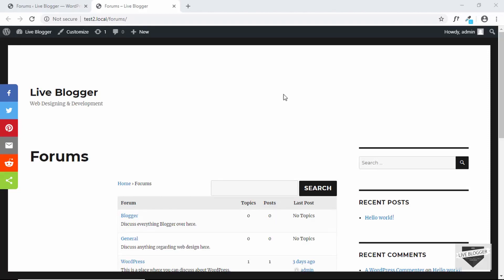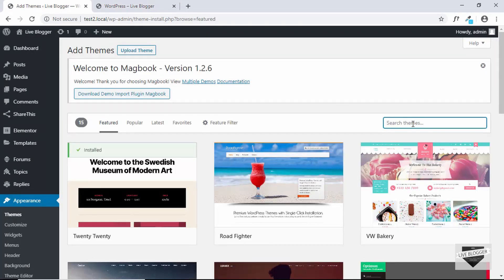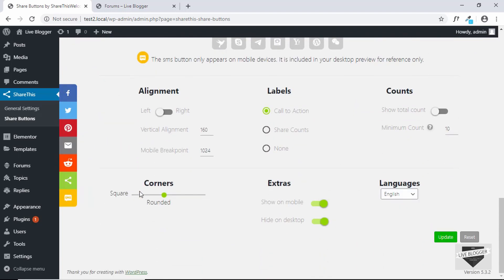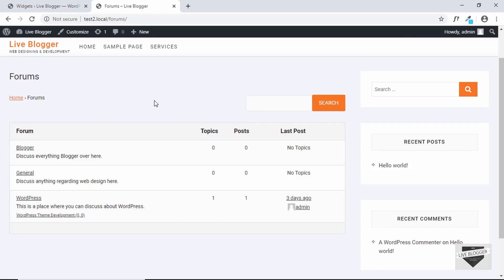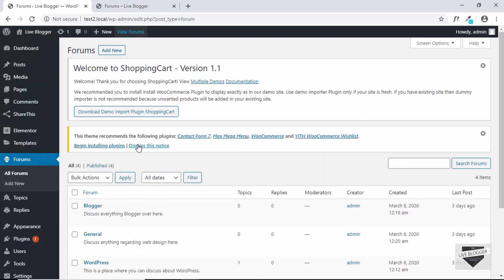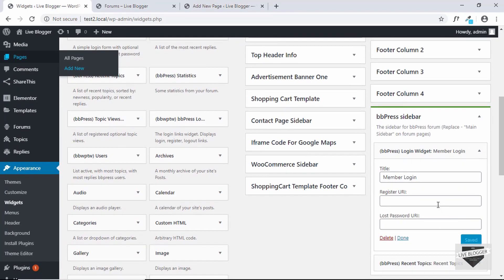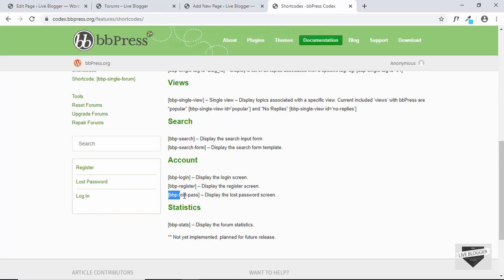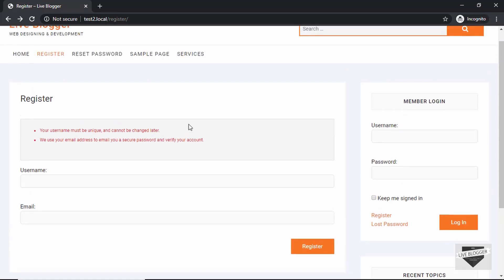How To Customize bbPress Forum In WordPress Website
Hi, in this video, I will show you how to customize the bbPress forum in your WordPress website. We will activate a different theme and also add a sidebar to the bbPress forum to include the member login, registration and forgot password functionalities.